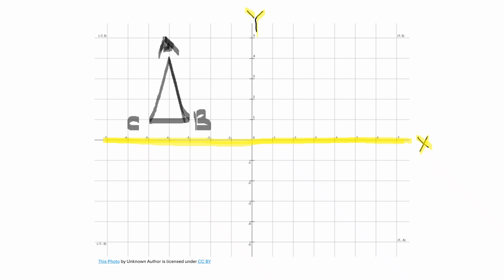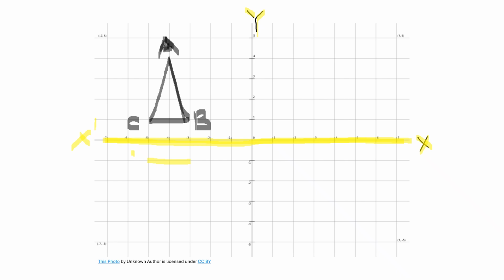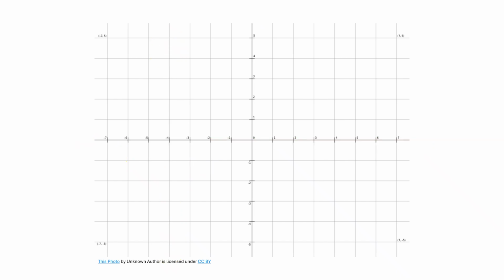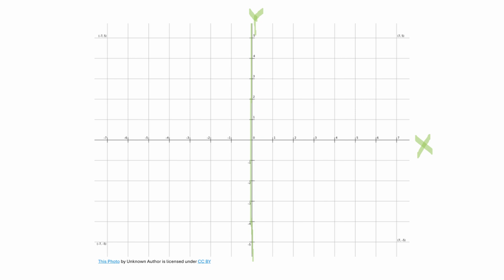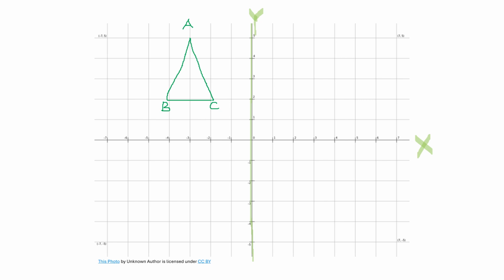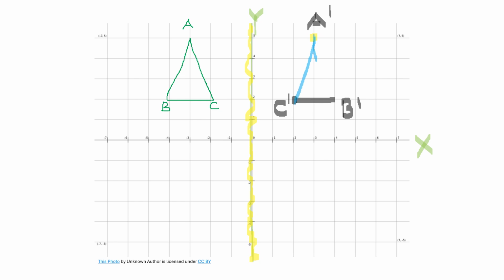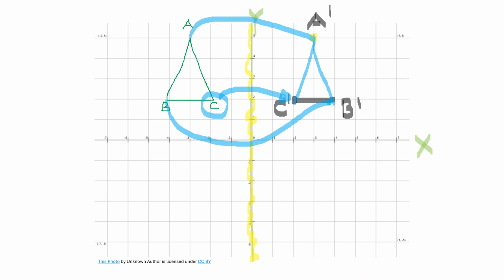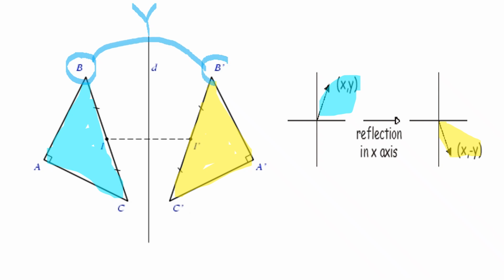Reflection across the x and y axis